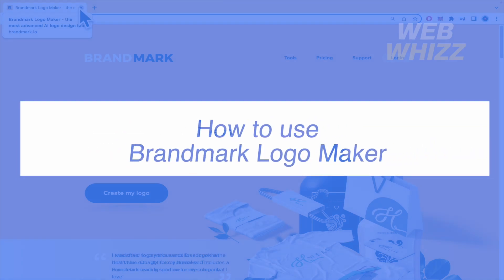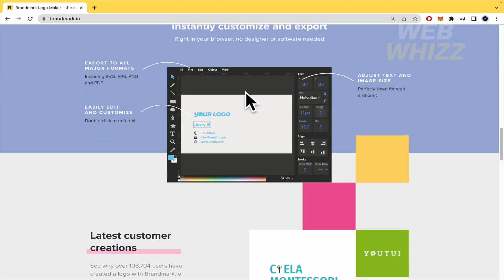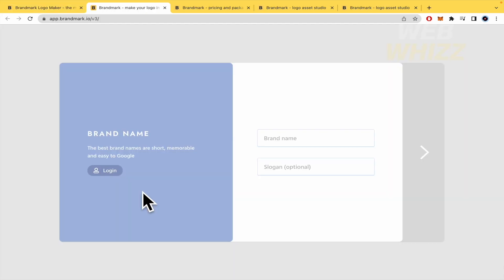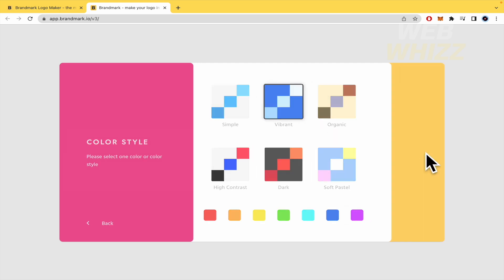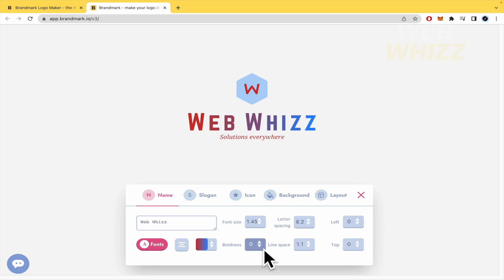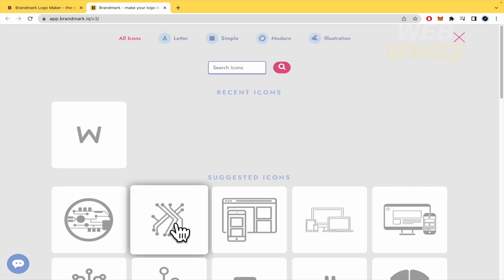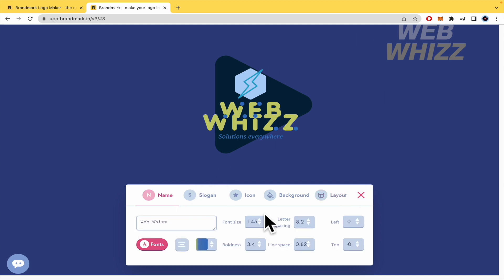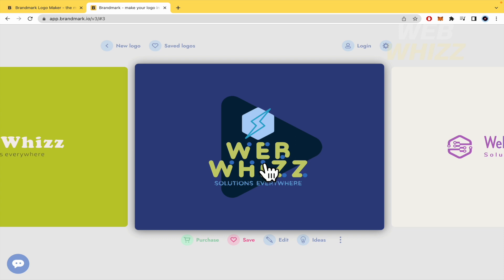How to Use Brandmark io Logo Maker | Tutorial (2026)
How to Use Brandmark Io Logo Maker | Review and tutorial / como usar brandmark